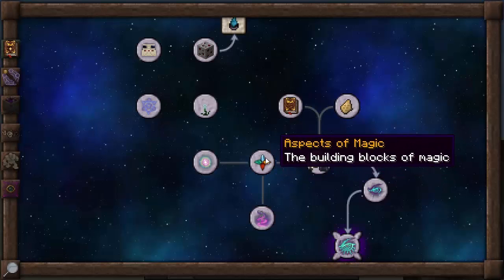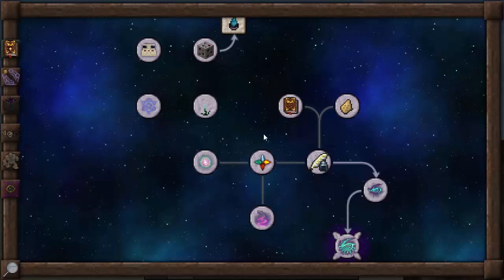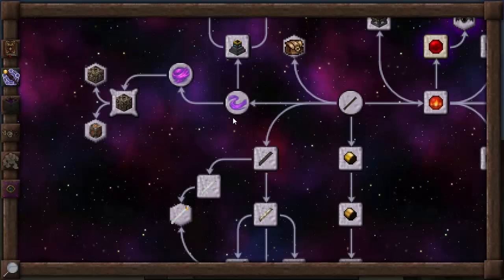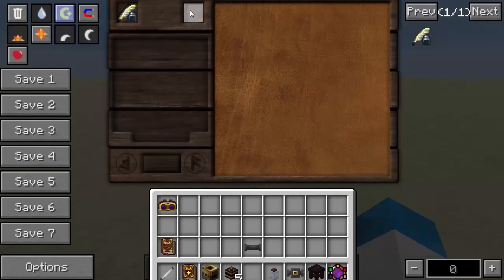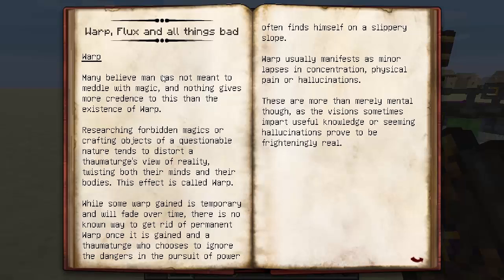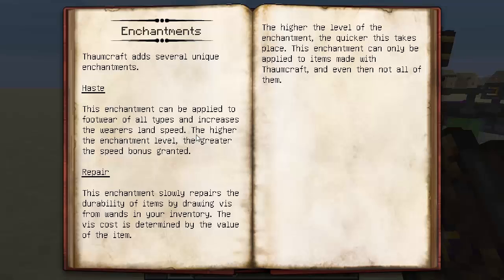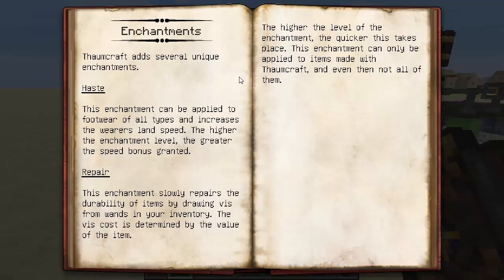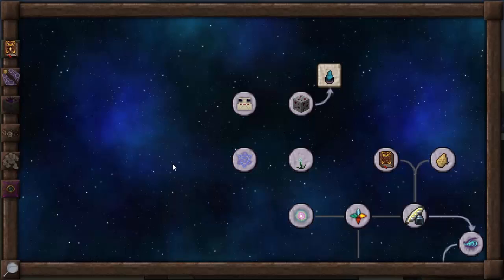[2] A Complete Guide To Thaumcraft 5 - Basic Information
Welcome back to Part 2 of my Complete Guide to Thaumcraft 5! In this episode we go through the Basic information tab and see what's changed and whats been added!

TIMESTAMPS:
0:38 Aspects of Magic
2:45 Research
3:55 Thaumonomicon
5:02 Knowledge Fragments
5:54 Aura and Nodes
6:30 Warp, Flux and all Things Bad
7:27 Plants and Trees
8:47 Enchantments
9:23 Ores
9:58 Crystal Farmer
10:52 The Pech